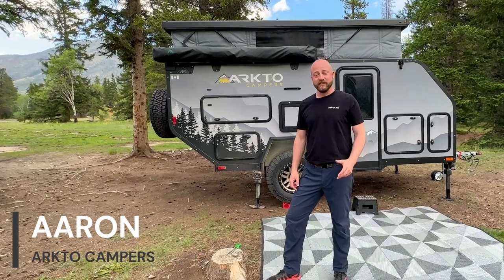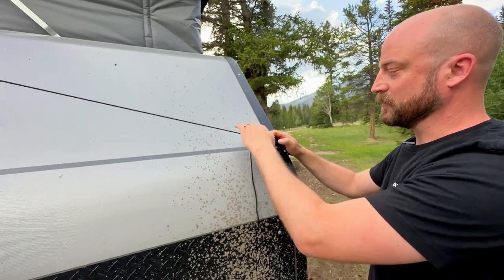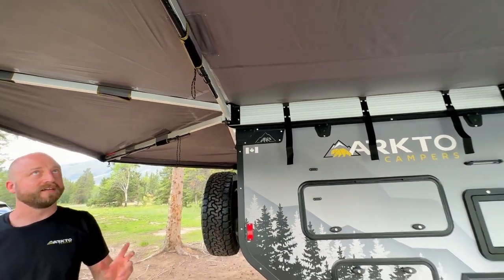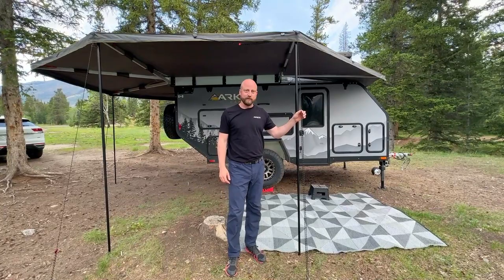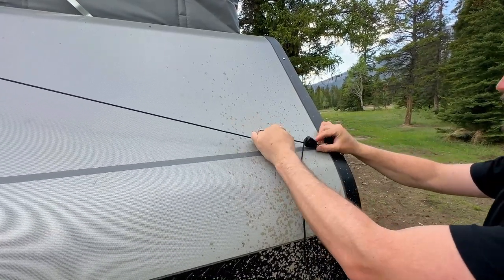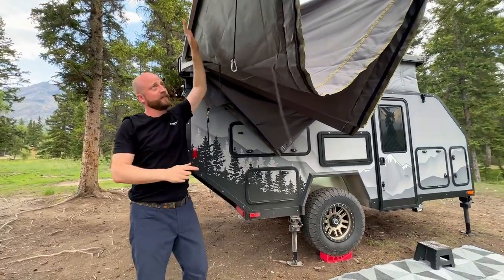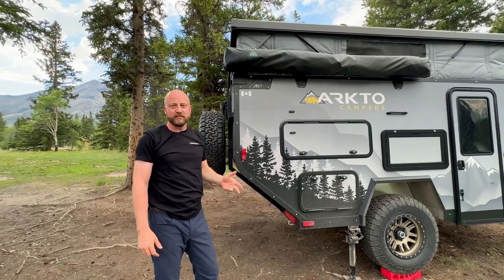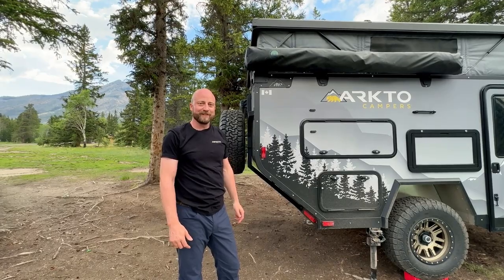How To Setup and Put Away the Overland Vehicle Systems 270-degree Awing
This video outlines the steps we take, to setup and put away the Overland Vehicle system 270-degree awning.

The awning setup on the Arkto Campers G12 provides a massive amount of coverage for your living space outside. In particular, it gives full coverage of the slide out kitchen.